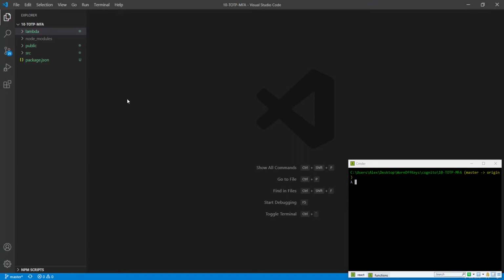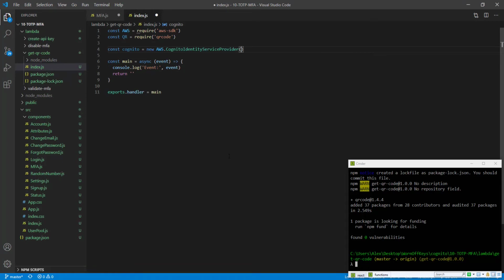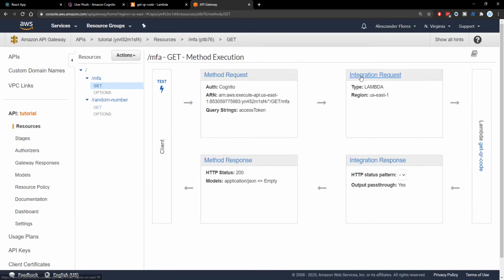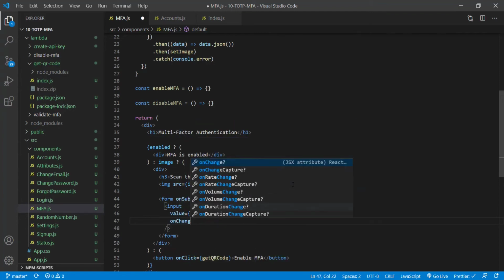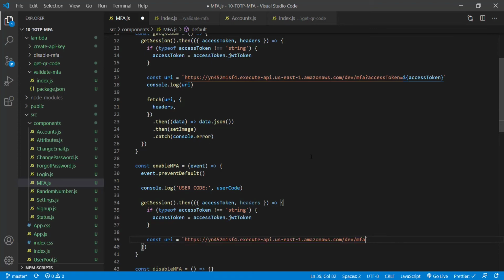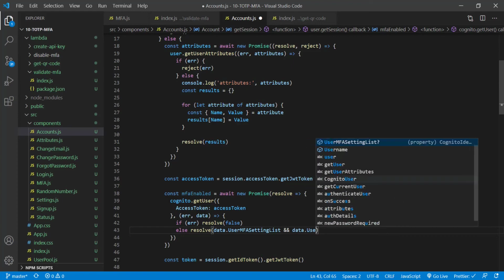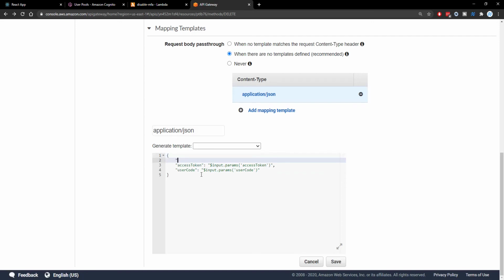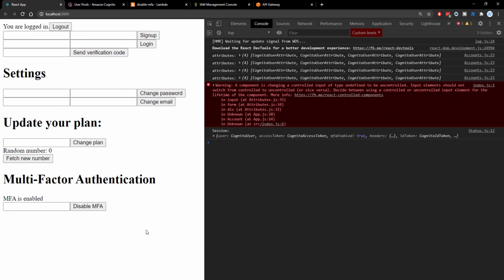AWS Cognito MFA TOTP using Google Authenticator + React.JS (2020) [Episode #10]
Multi-Factor Authentication (or MFA/2FA) adds an extra layer of security to your application. TOTP methods such as the Google Authenticator app is one of the more secure ways to implement this feature.

In this video I go over how to add MFA to a React.JS application using AWS Cognito.

📜 Header to copy/paste into API Gateway:
Access-Control-Allow-Origin

🕐 Timestamps:
00:00 Introduction
00:35 Creating our React component
03:54 Creating our get-qr-code Lambda function
09:16 Uploading our get-qr-code Lambda function
14:48 Calling our get-qr-code Lambda function
17:48 Enabling TOTP MFA on Cognito
18:17 Working on our React component
20:44 Creating our validate-mfa Lambda function
22:48 Uploading our validate-mfa Lambda function
25:57 Calling our validate-mfa Lambda function
31:45 Fetch MFA status in useEffect
34:11 Disable MFA JSX
34:51 Creating our disable-mfa Lambda function
37:36 Uploading our disable-mfa Lambda function
40:06 Calling our disable-mfa Lambda function
44:09 Require MFA token on login
46:13 Outro